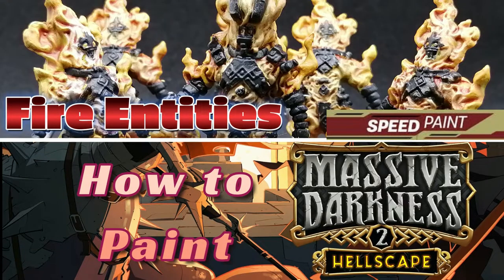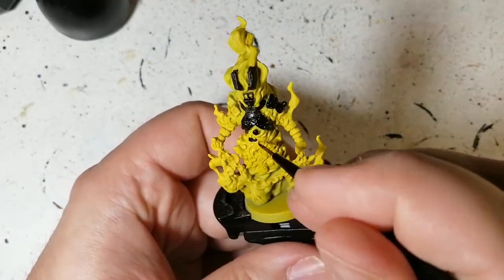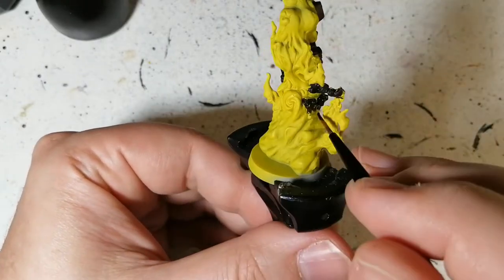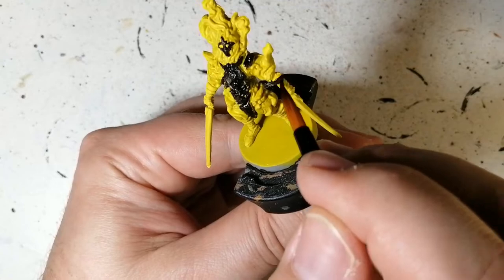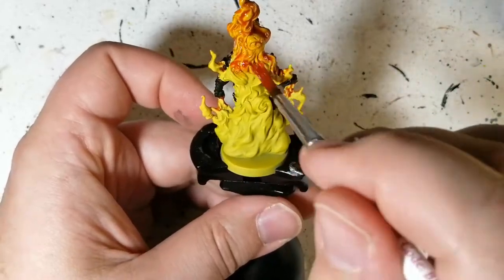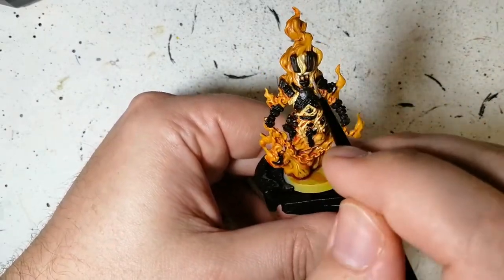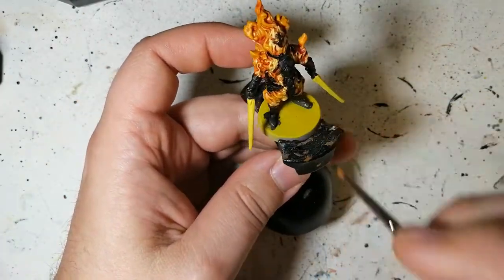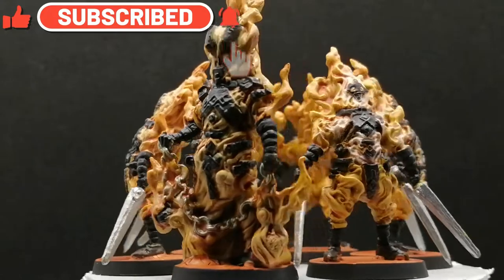Speed Painting Massive Darkness 2 Mobs - How to Paint Fire Entities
The Fire Entities mob from Massive Darkness 2 Hellscape is primed with Army Painter Deamonic Yellow and painted with their Zealot Yellow Speedpaint and then finished with some of their warpaints.